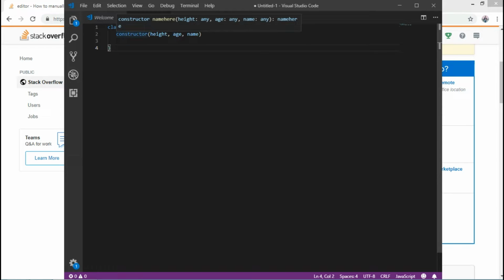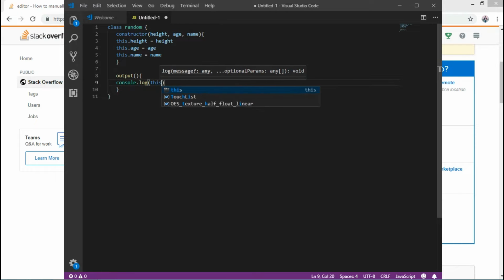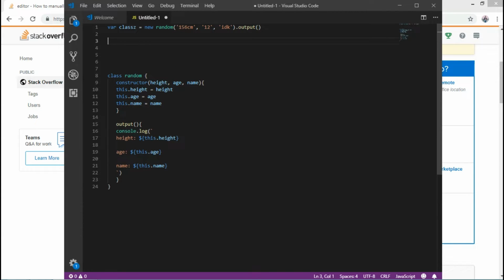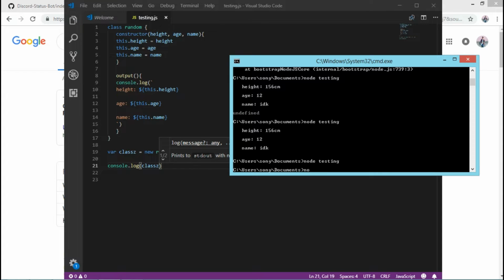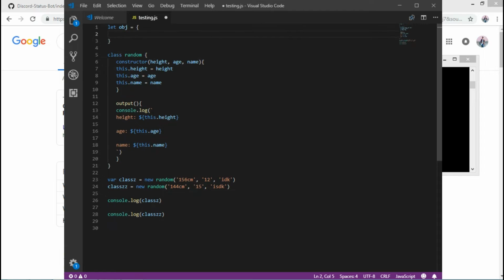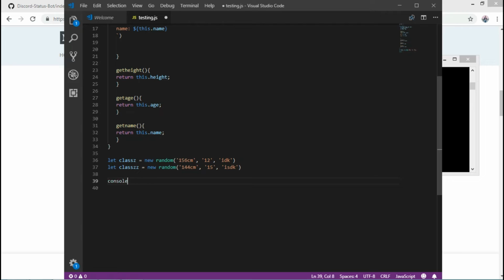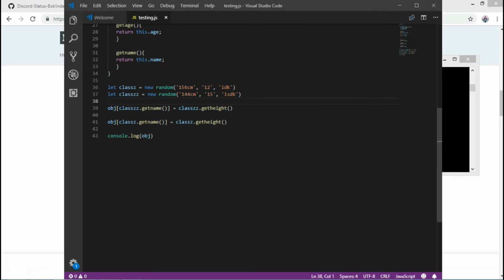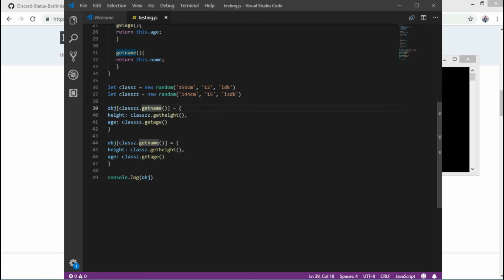OOP in Node.js: EP -1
In this video, I am going to teach you guys on how you can actually create a class, add properties and even make functions that return those properties and even show you guys on how you can actually use the class.

Find out how to use the class keyword and do awesome tasks using it.